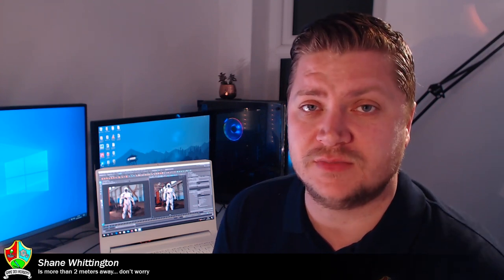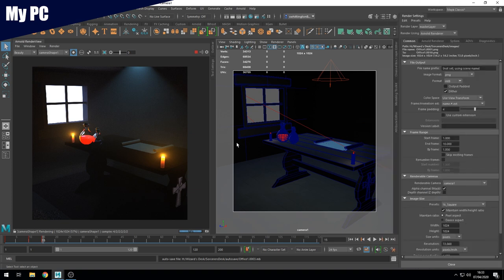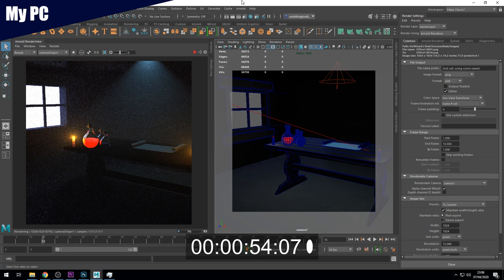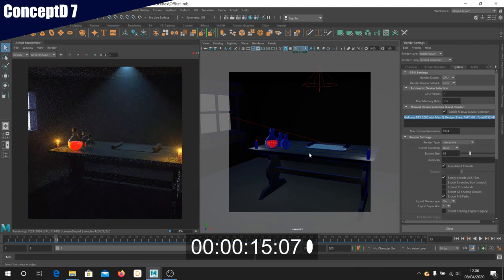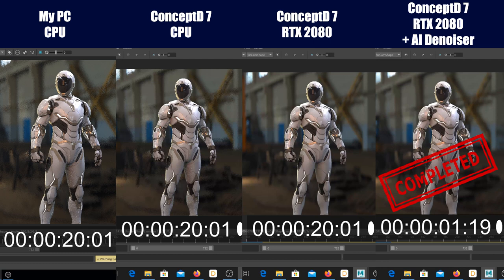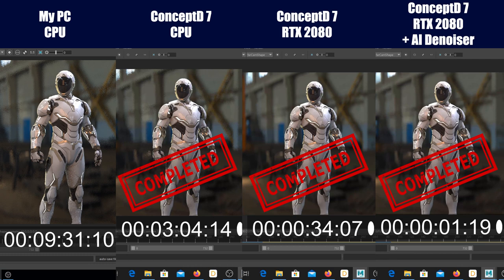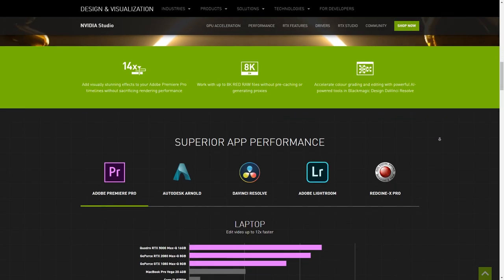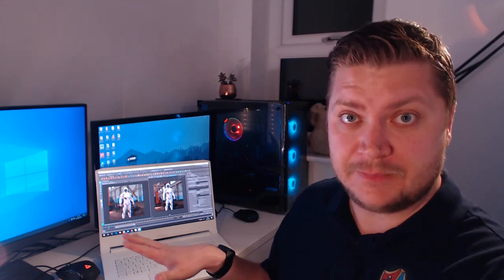How to Render Up to 90 Times Faster With Arnold in Maya!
In this video I take a look at the crazy performance gains to rendering using Arnold thanks to the Acer ConceptD 7, an NVIDIA Studio branded laptop. I render a couple of different scenes and compare the render times to my own PC to see how the RTX accelerated rendering, assisted by the AI Denoiser can improve render times drastically, whilst still delivering amazing quality.